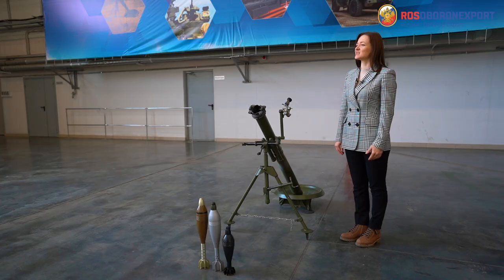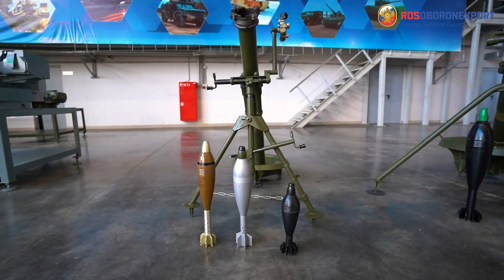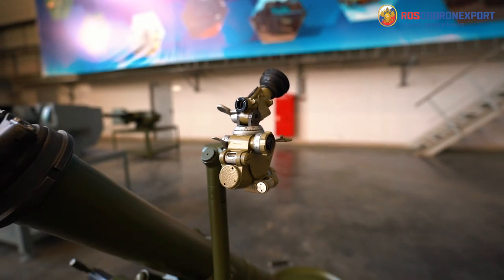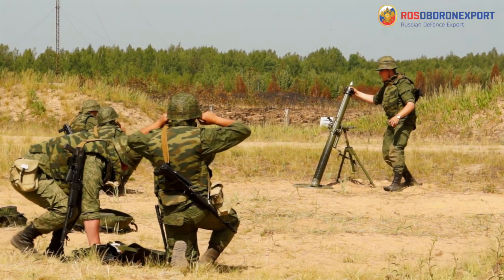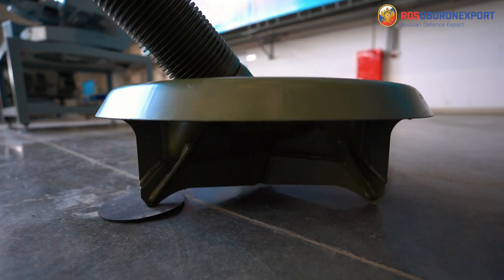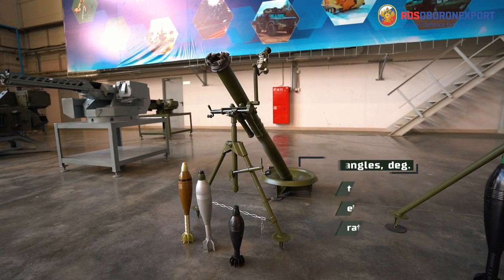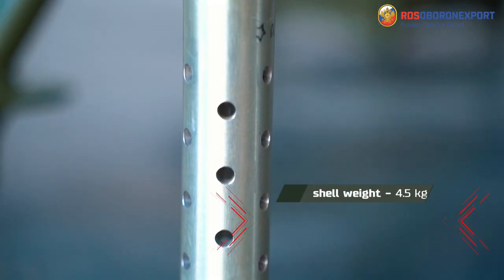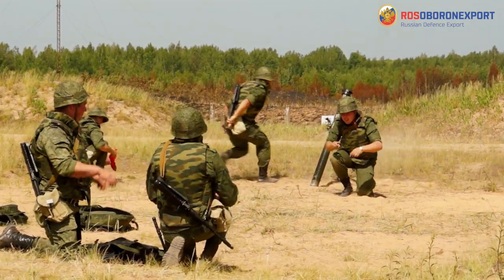2B24 82 mm mortar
The 2B24 is a mortar of time-proven classical construction: muzzle-loaded and of drop-fire design but employs vast technological experience. It features double-loading safety device, can fire a range of ammunition. It is lighter than other mortars of similar caliber, can be man-portable or vehicle carried and provides for rapid set-up and breakdown.
This weapon is indispensable in hard-to-reach areas, in mountains and woody areas.
For more information about the 2B24 82 mm mortar visit Rosoboronexport official website (roe.ru). The product

Представляем 82 мм миномет 2Б24, построенный по классической схеме, проверенной временем и опытом вооруженных конфликтов. 2Б24 оснащается усовершенствованным предохранительным механизмом для предотвращения двойного заряжания. Имея массу 45 кг, миномет легко переносится расчетом или перевозится транспортным средством.
Больше информации о 82 мм миномете 2Б24 можно найти на официальном сайте АО "Рособоронэкспорт" (roe.ru). Ссылка на изделие